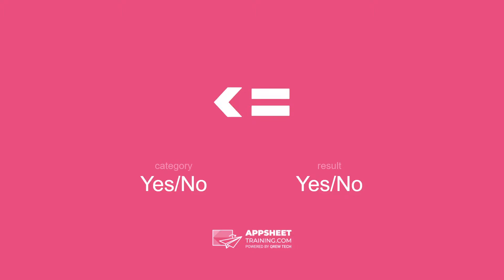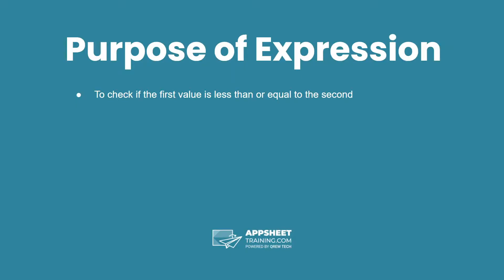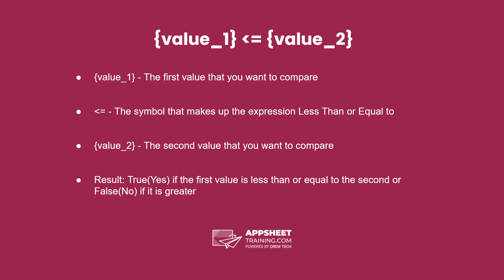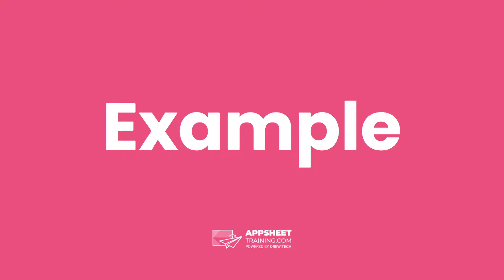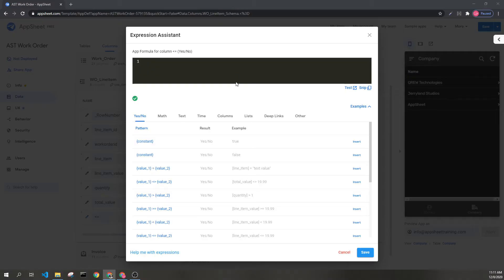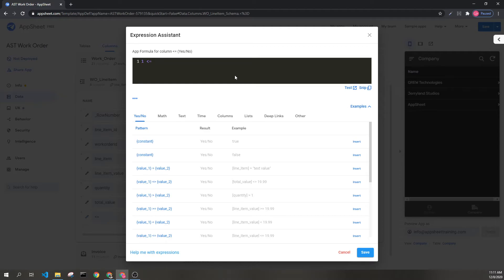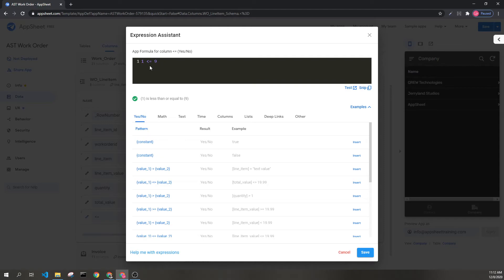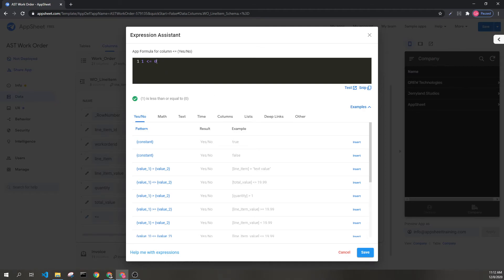AppSheet Less Than or Equal To Expression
AppSheet Training Documentation for {value_1} Less Than Symbol = {value_2}
Category: Yes/No
Result: Yes/No